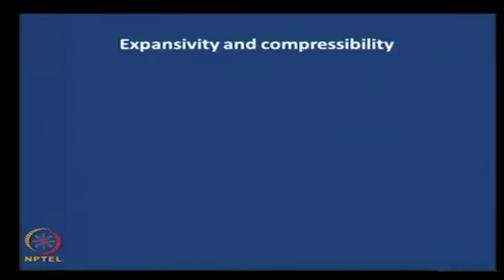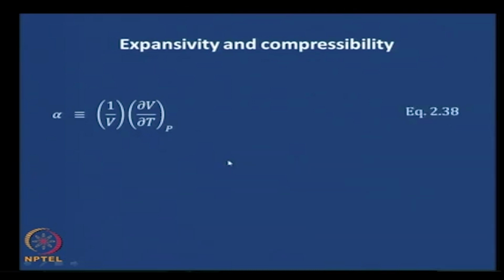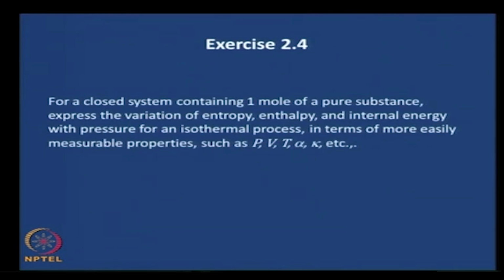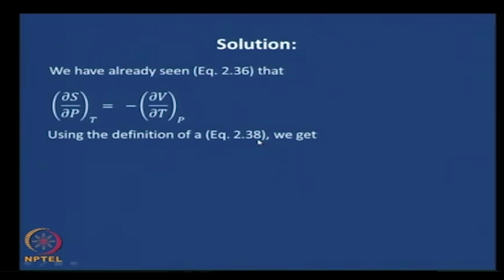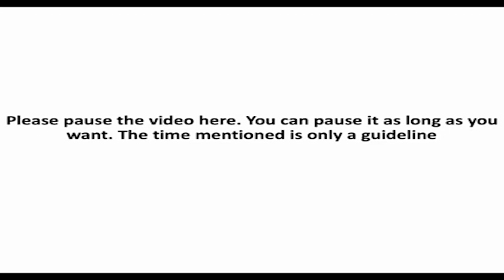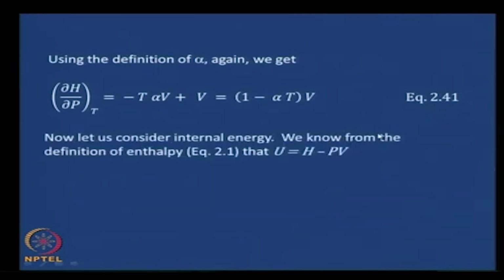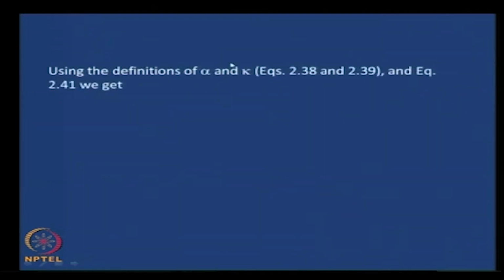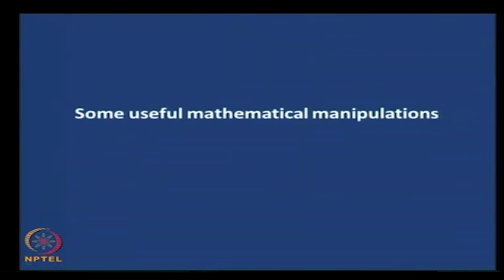Inter-relationships between thermodynamic variables contd